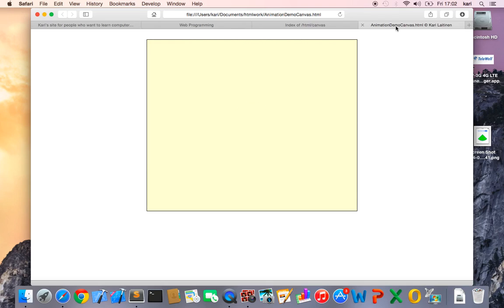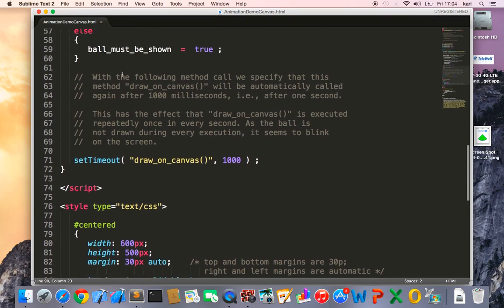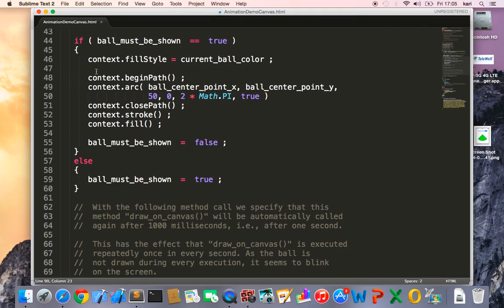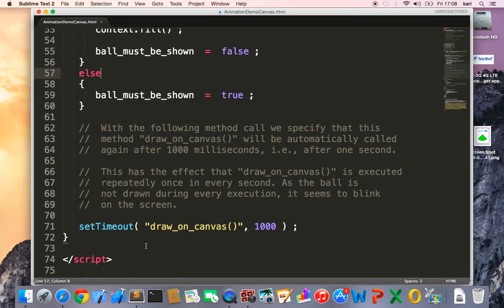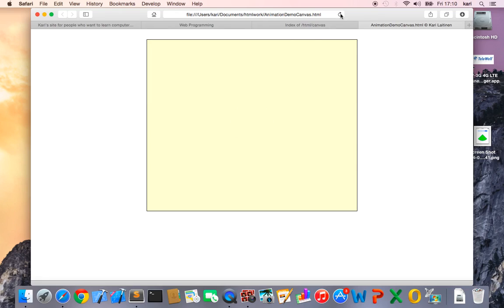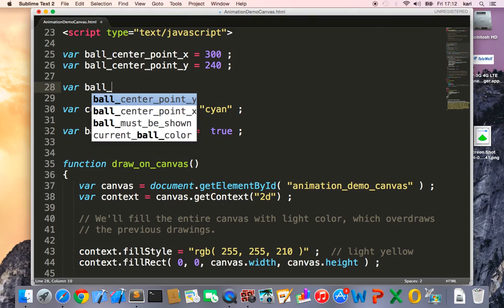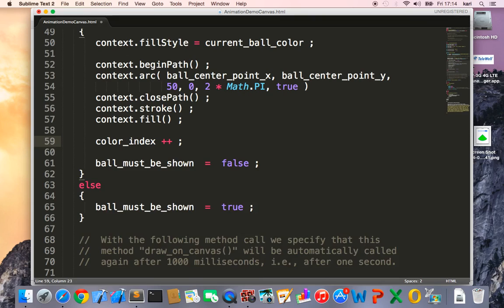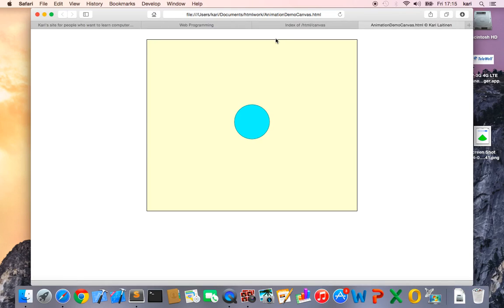HTML Page AnimationDemoCanvas.html Explained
This video explains some basics about how to create animation in a web page.